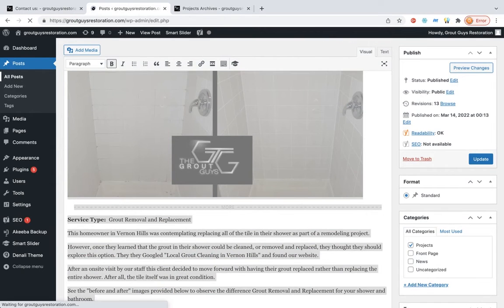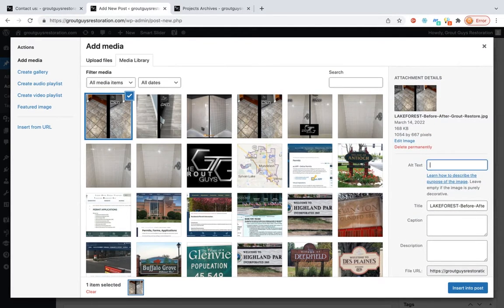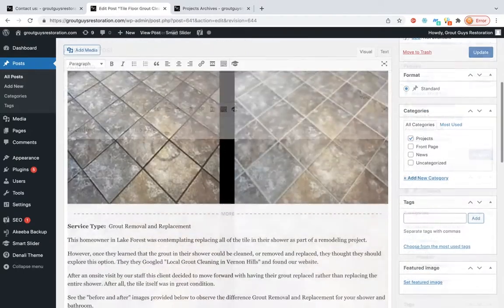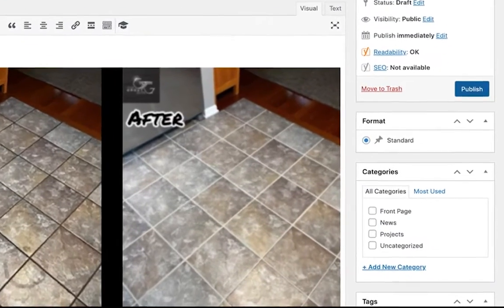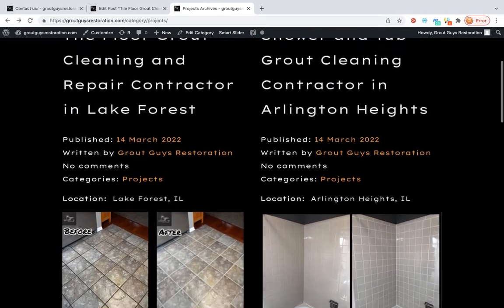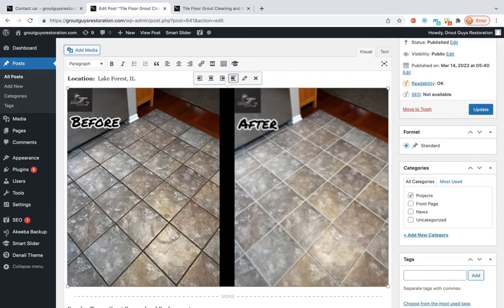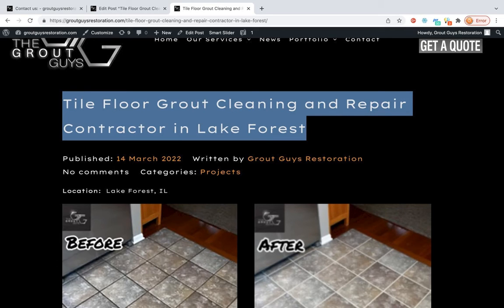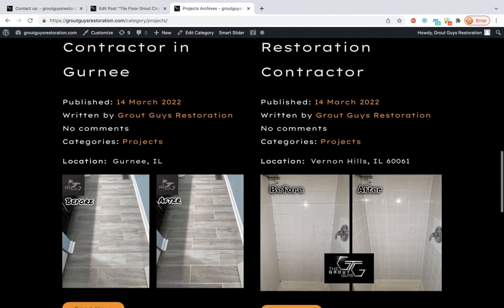Learn How to Create and Duplicate Search Optimized Content in WordPress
Video tutorial on web design, creating and duplicating Search Optimized Content in WordPress.